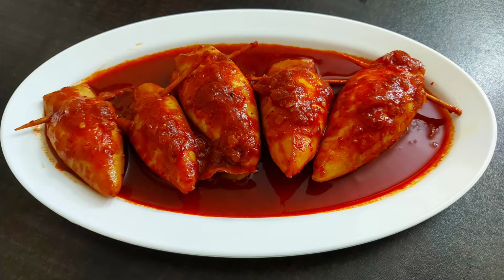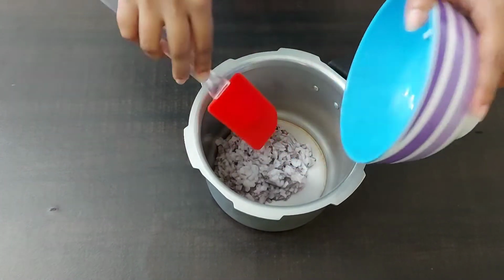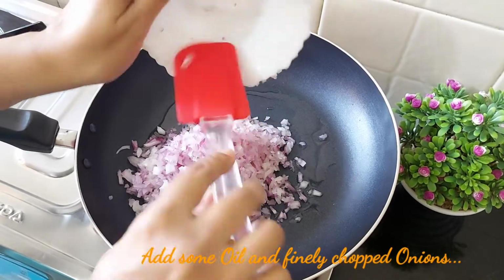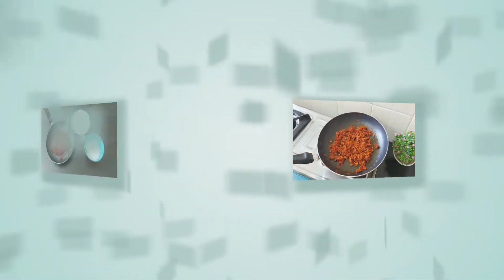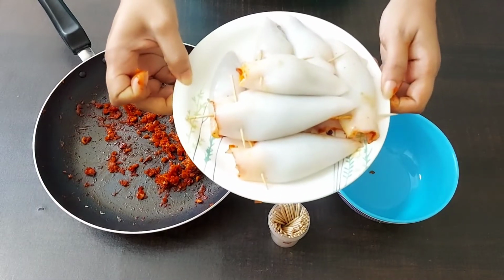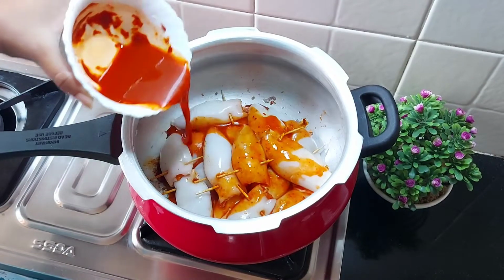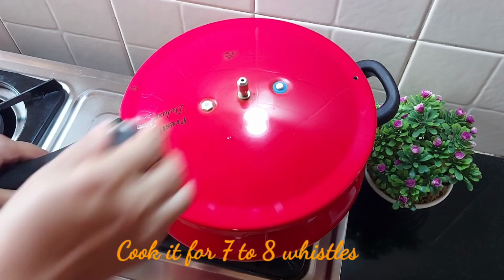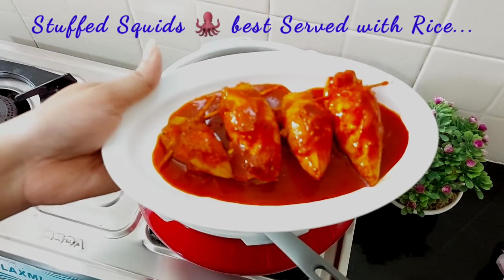Stuffed Squids/Calamari / Goan Style Stuffed Squids/ Authentic Goan Recipes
Ingredients:

Squids 12-15 medium size
Onions 4 medium size (3 for stuffing)
Racheado masala 6 Tbsp
Oil
Salt (as per taste)
Sugar (as per taste)

METHOD:-

1) Clean the Squids and separate the tentacles and fins for the stuffing.
2) Finely chop the tentacles and fins and boil them in pressure cooker      adding some salt and water. (5-6 whistle’s).
3) In a Pan add Oil & finely chopped Onions and saute well.
4) Add the Racheado Masala (3tbsp) and some sugar and fry till oil separates.
5) At this point add the cooked squids and mix well until the masala is well absorbed by the squids. (Stuffing mixture is now ready)
6) Once the mixture is cooled we can begin with the stuffing. (Secure the squids with toothpicks)
7) In a pressure cooker, add some oil and saute the remaining onions till translucent.
8) Add the remaining Racheado masala and fry well.
9) Now place the stuffed squids in the pressure cooker, add some salt, sugar and water.
Pressure cook for 7-8 whistles